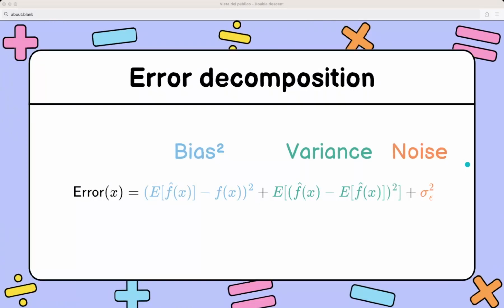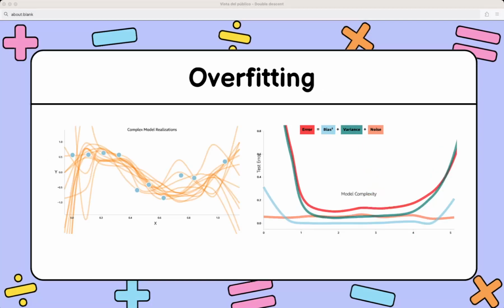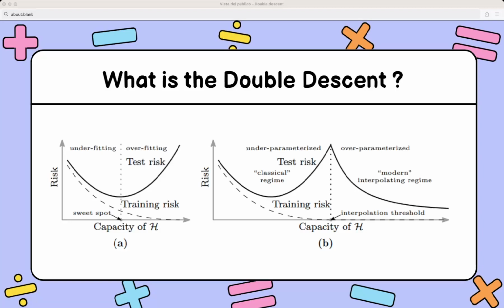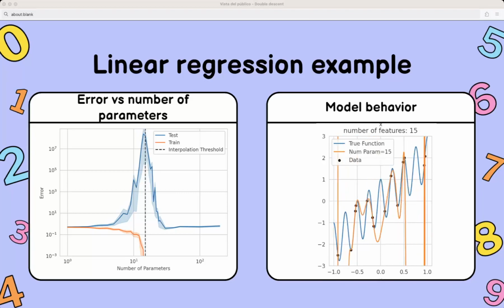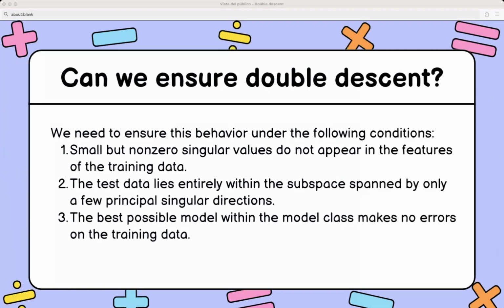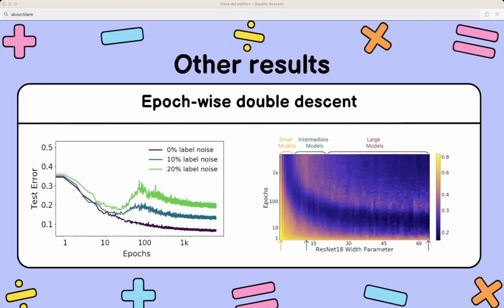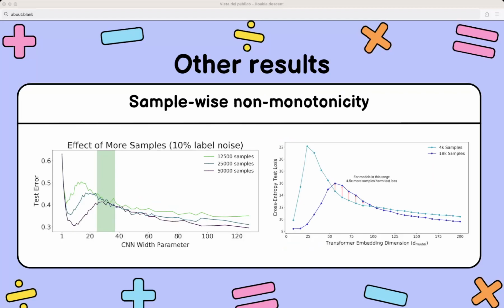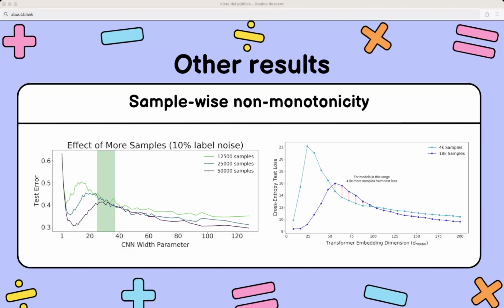Double descent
A short review of double descent phenomenon